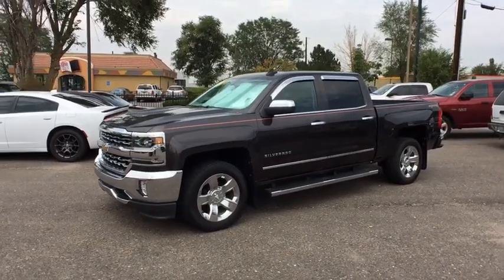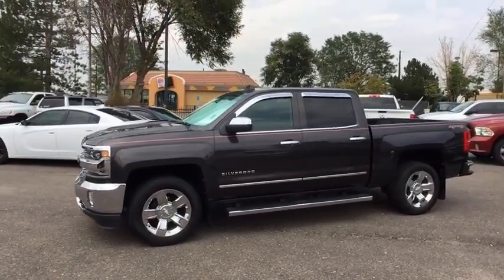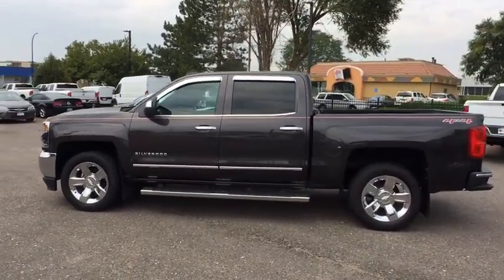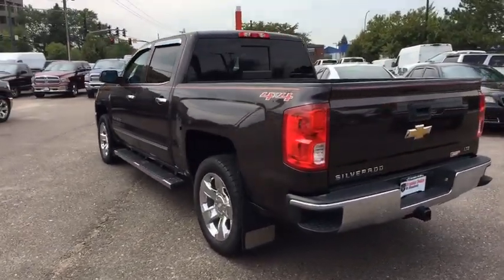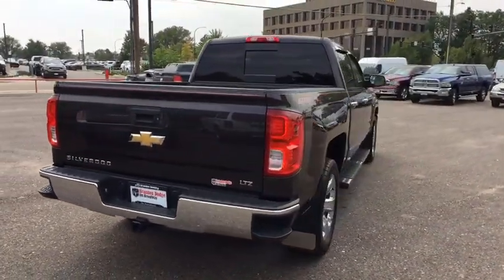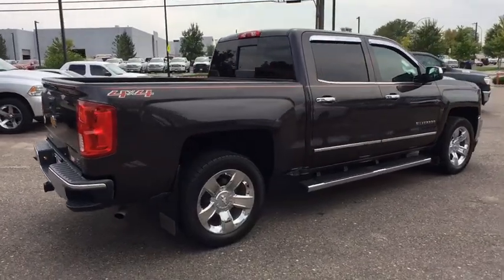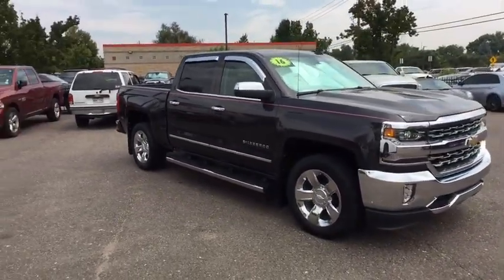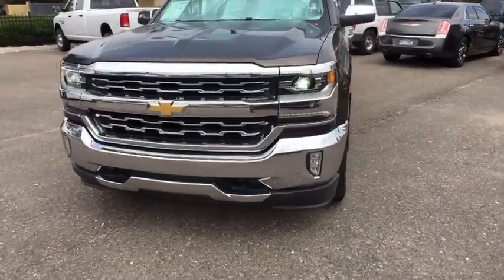2016 Chevrolet Silverado 1500 Denver, Littleton, Aurora, Parker, Colorado Springs, CO P0035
Gray  2016 Chevrolet Silverado 1500 available in Denver Colorado at Brandon Dodge. Servicing the Littleton, Aurora, Parker, Colorado Springs, CO area.
2016 Chevrolet Silverado 1500 LTZ - Stock#: P0035 - VIN#: 3GCUKSEC9GG144498

Brandon Dodge
5600 S Broadway

2016 Chevrolet Silverado 1500 LTZbrbrAutomatic, 4WD, Leather.
4 Doors, 4-wheel ABS brakes, 4WD Type - Part and full-time, 8-way power adjustable drivers seat, 8-way power adjustable passenger seat, Air conditioning with dual zone climate control, Audio controls on steering wheel, Auto-dimming mirrors - Electrochromatic  driver only, Automatic Transmission, Climate controlled - Driver and passenger heated-cushion  driver and passenger heated-seatback, Compass, Cruise control, Cylinder Deactivation, Daytime running lights, Driver memory seats, Dusk sensing headlights, External temperature display, Four-wheel drive, Front fog/driving lights, Head airbags - Curtain 1st and 2nd row, Heated drivers seat, Heated passenger seat, Intermittent window wipers, Leather seats, Limited slip differential - Mechanical, Memory settings for 2 drivers, Multi-function remote - Trunk/hatch/door/tailgate  remote engine start, Passenger Airbag, Power windows with 4 one-touch, Privacy/tinted glass, Remote engine start, Remote power door locks, Split-bench rear seats, Tachometer, Tilt and telescopic steering wheel, Universal remote transmitter